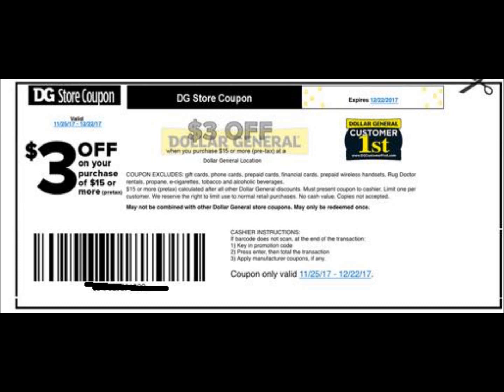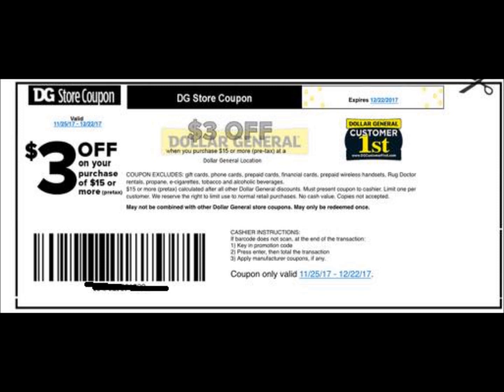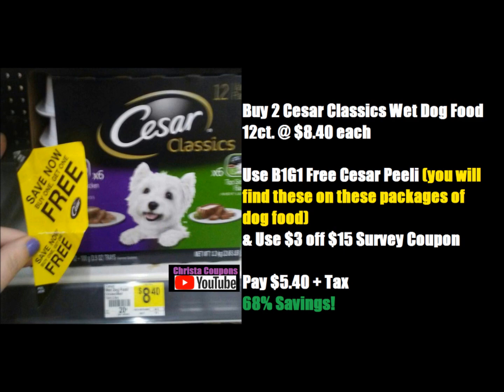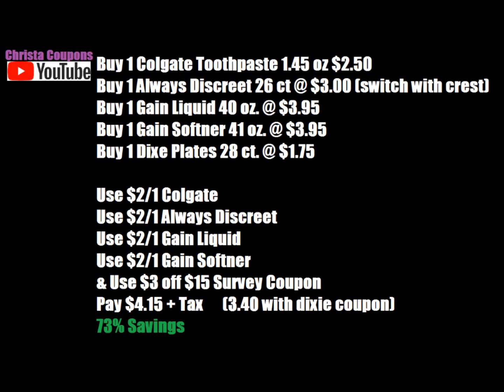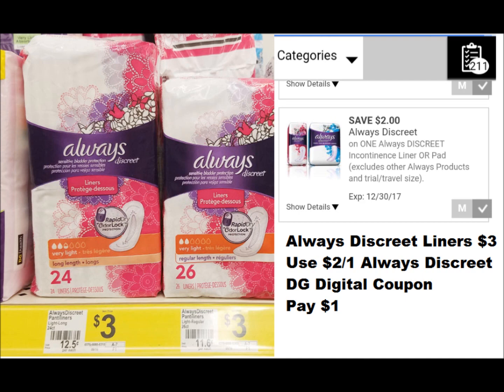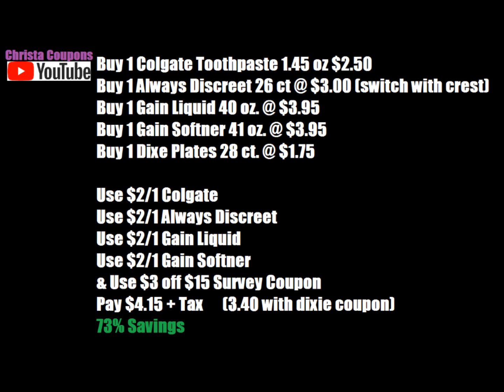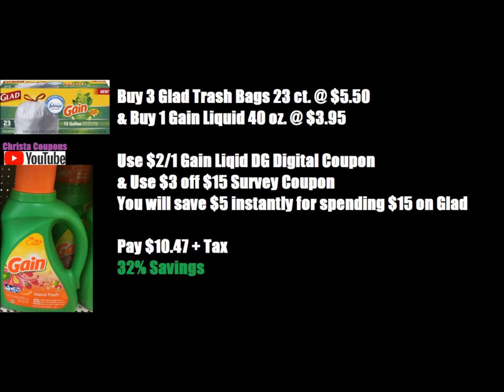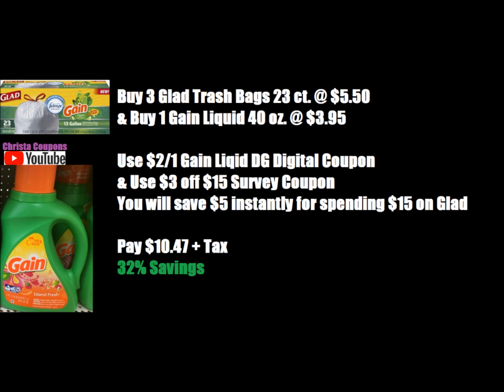All Digital Dollar General Breakdowns $3 off $15 Survey Coupon Good Til 12/13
Here are yall some all digital breakdowns for Dollar General. These Breakdowns are using the best deals at Dollar General this week and the $3 off $15 Survey Coupon. These breakdowns will be good til end of night 12/23.